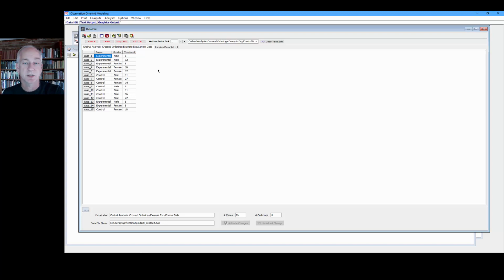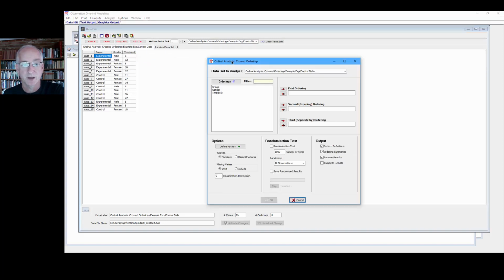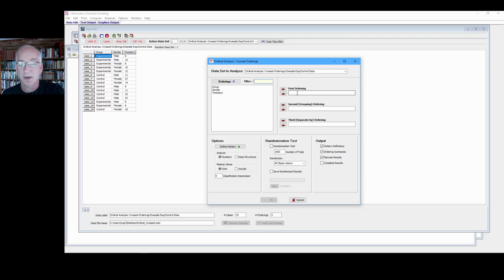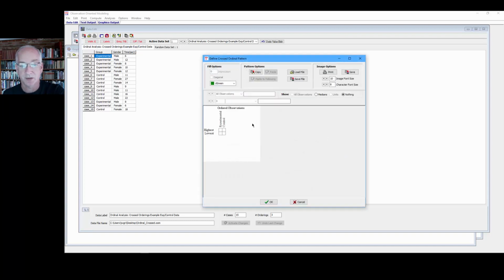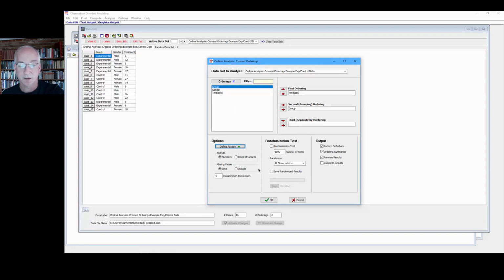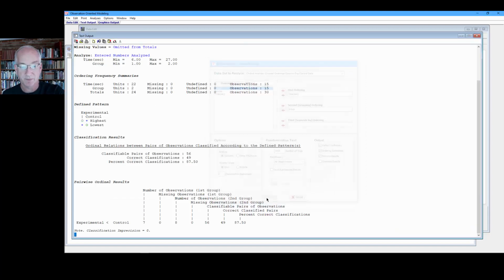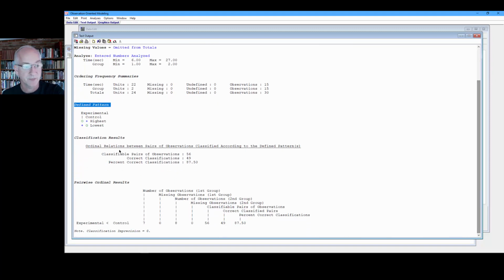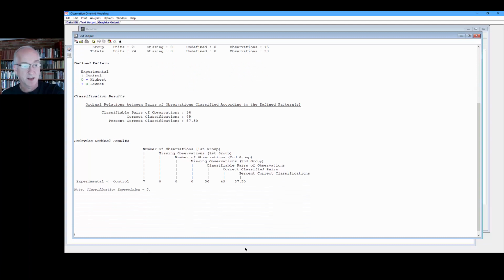Ordinal Pattern -- Crossed Orderings : Introduction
Introduces the Ordinal Pattern -- Crossed Orderings procedure in the OOM software.